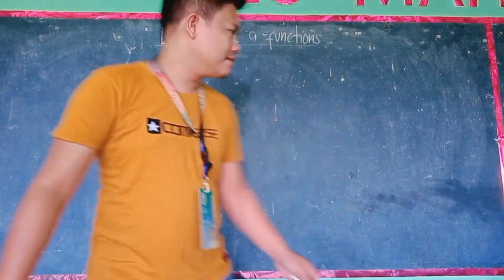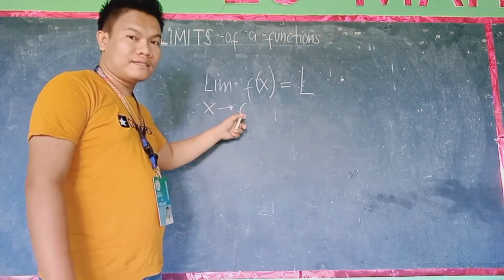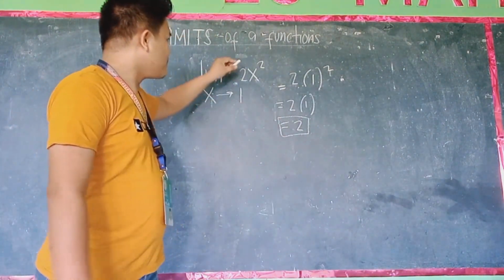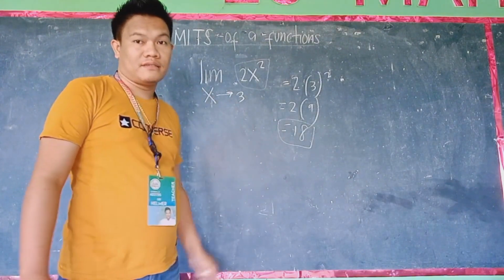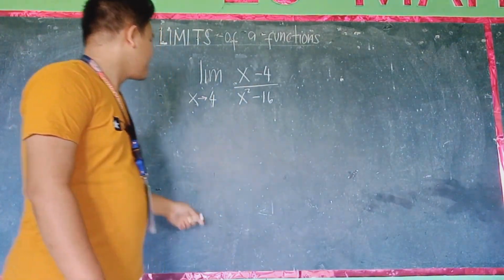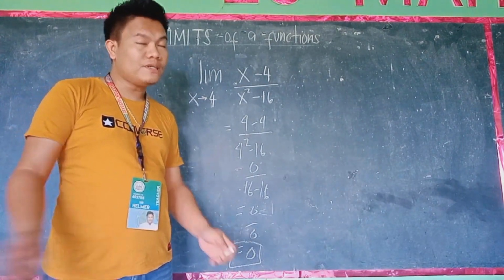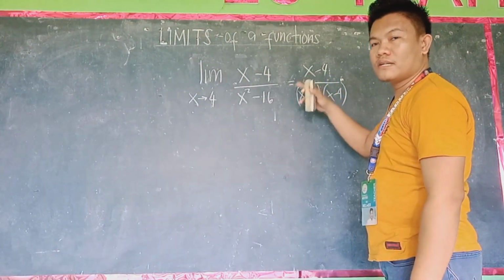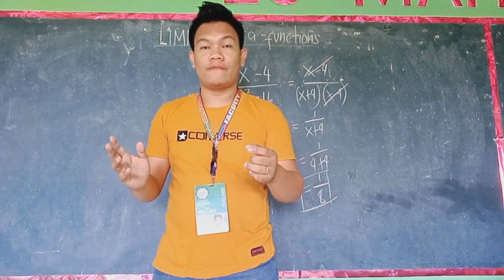STEM 11 - Limits of a Function